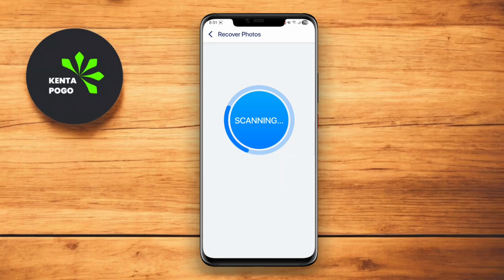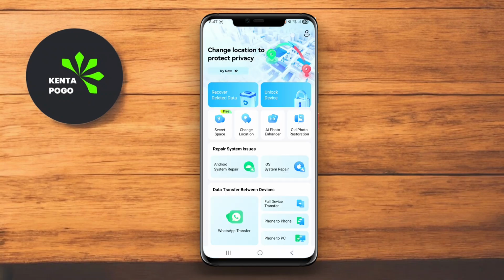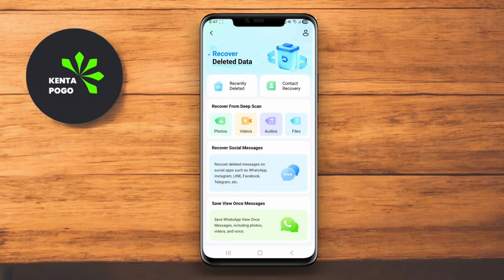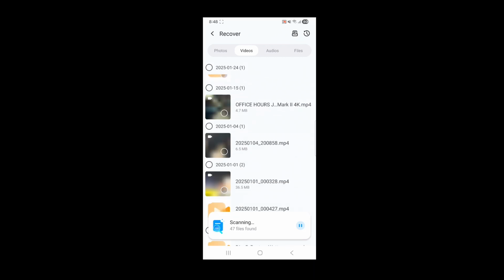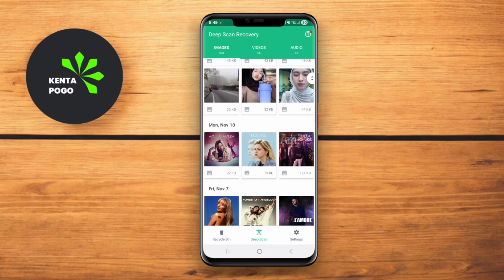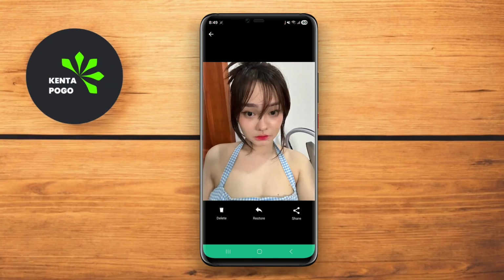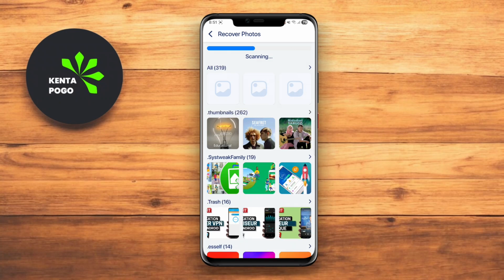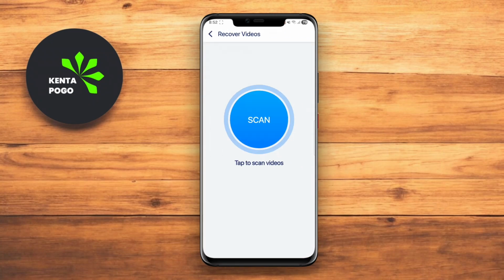3 Best Free Recover Deleted Files Apps for Android 2026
Recover your deleted files easily with the 3 best Android apps! In this video, we show you how to restore lost photos, videos, documents, and more using powerful recovery tools. Whether you accidentally deleted important data or need a reliable solution, these apps make file recovery simple and effective.

3 Best Free Recover Deleted Files Apps for Android :

0:00 Opening

0:15 Dr.Fone Photo & Data Recovery

1:07 Dumpster Photo and Video Recovery

1:56 AZ Recovery

2:47 Closing